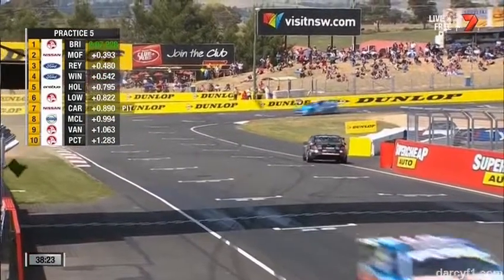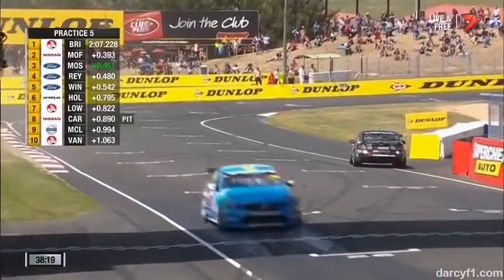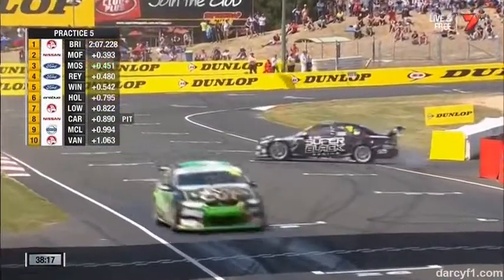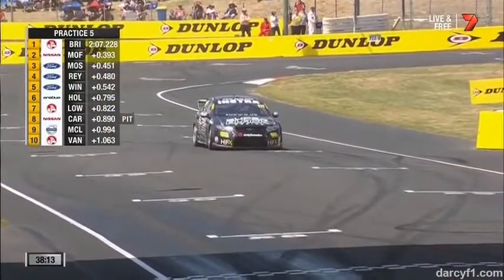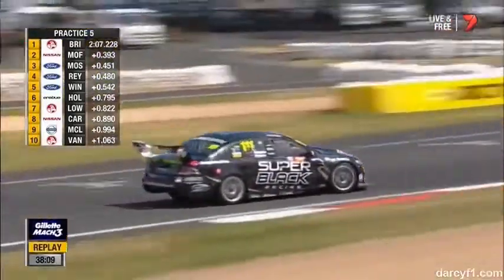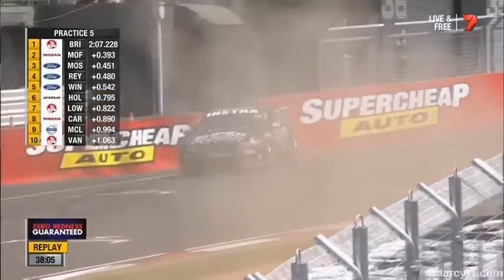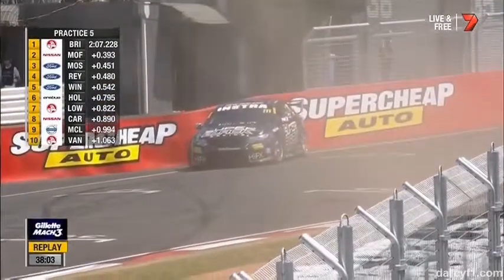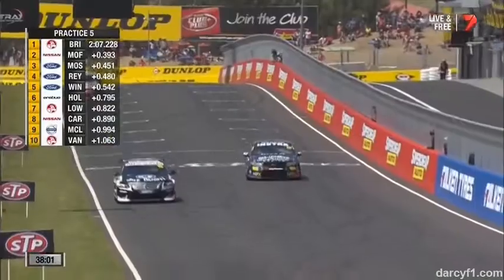Practice Pedersen Spins - Bathurst 2014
All Rights to V8SuperCars Australia